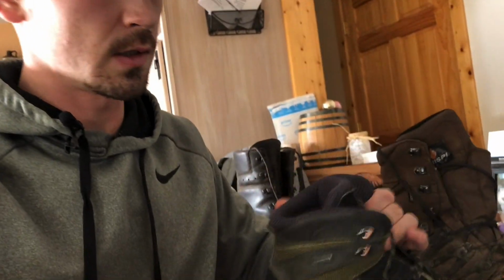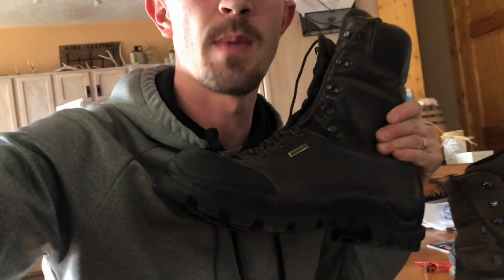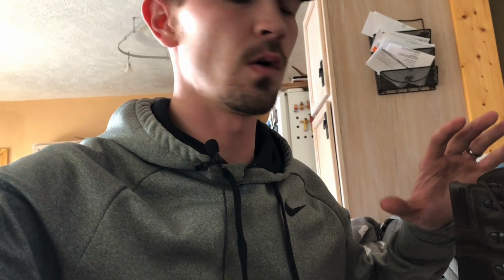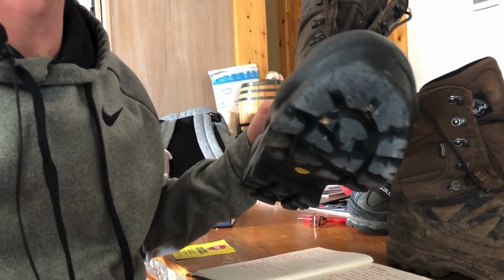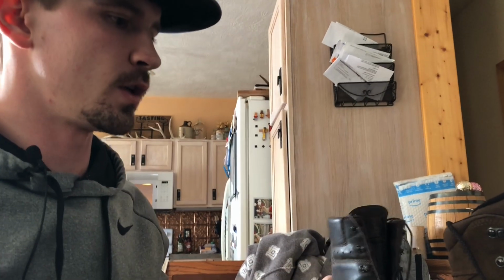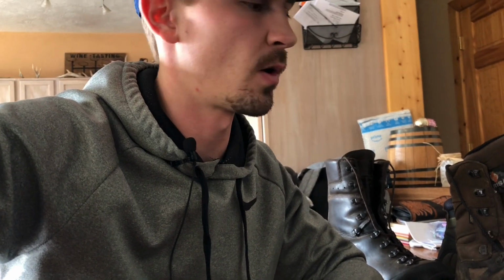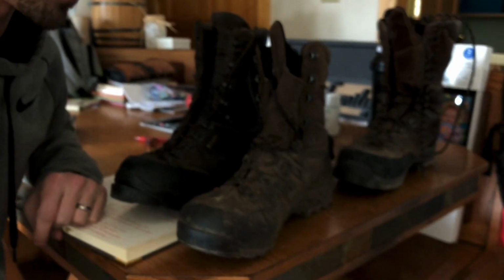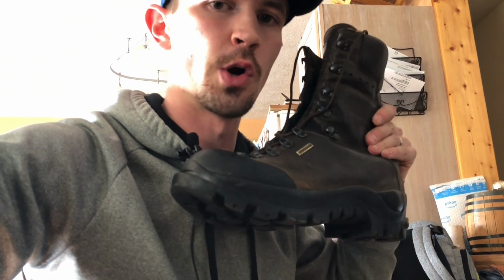Boot review!!! Crispi , Kenetrek, solomon, zamberlan what is the best!!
The boots you wear can make or break a hunt! You have to be comfortable, but boots have to hold up to all you put them through! This is my review of these boots that i uave hunted in for last few years! The good bad and ugly! Enjoy!!